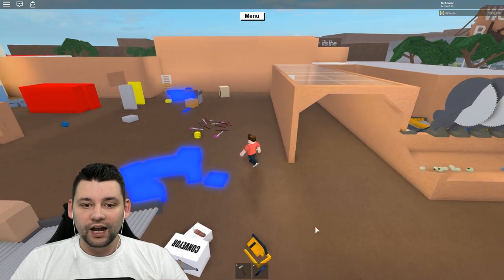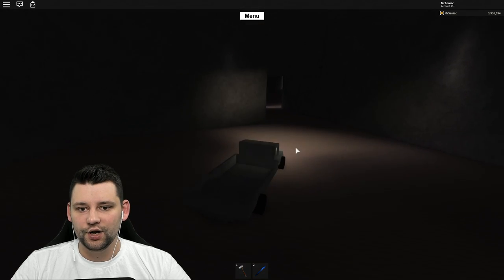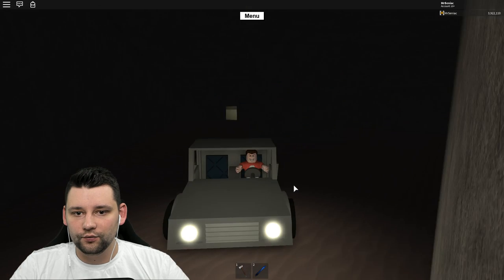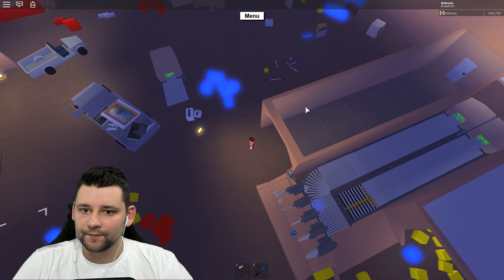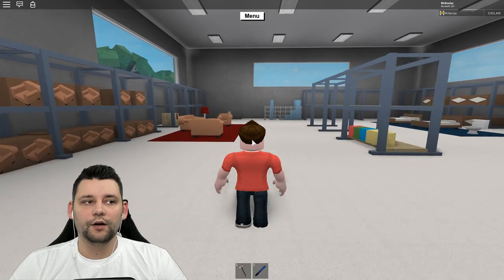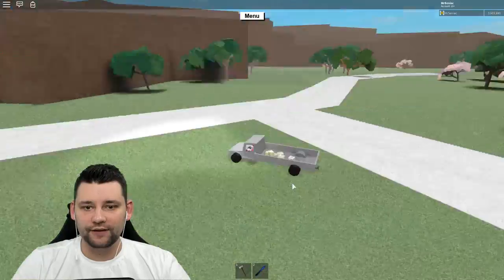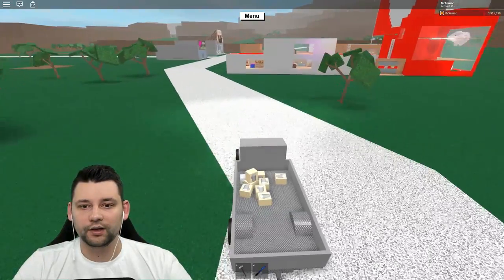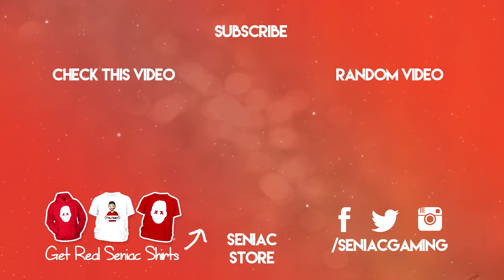Lumber Tycoon 2 #50 - SECRET ART GALLERY (Roblox Lumber Tycoon)